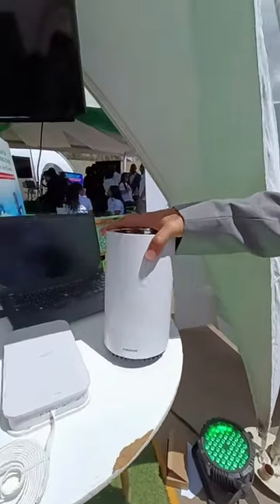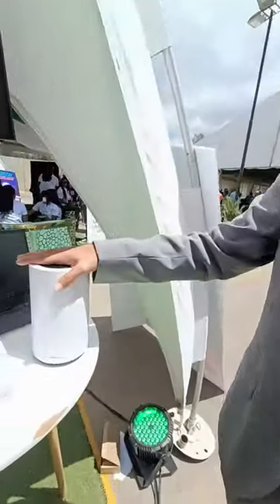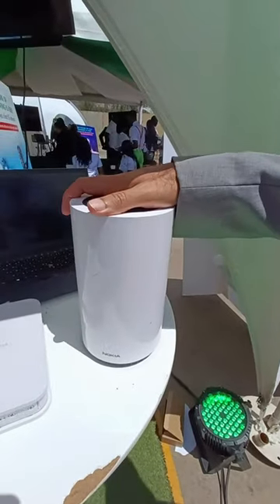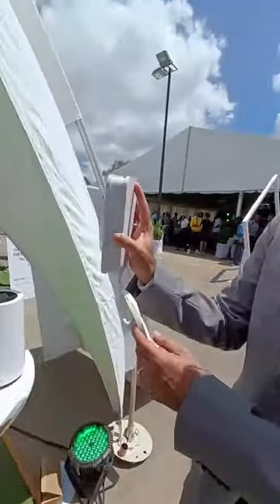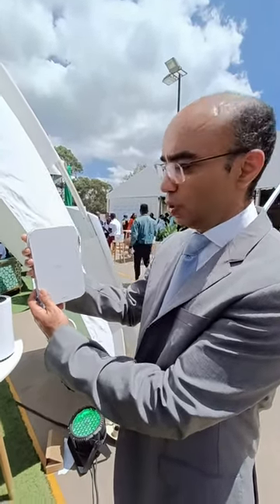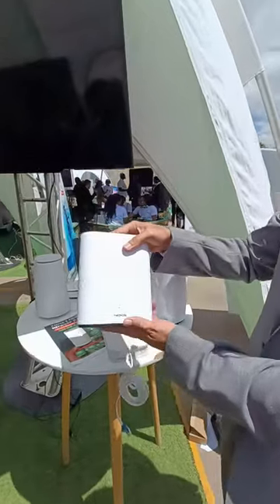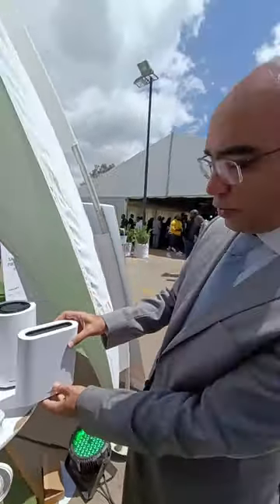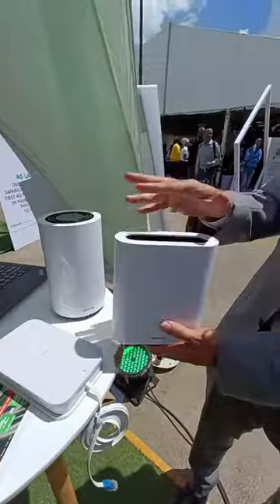Three of NOKIA's 5G WIFI Router Models Launched In Kenya For Safaricom 5G Customers.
This is a brief video that I got of Hashim who is the NOKIA Kenya Managing Director at Safaricom during their official commercial launch of 5G services in Kenya where he shared three of their 5G WIFI router models that customers will be able to purchase from Safaricom and use in their homes and/or their businesses going forward.